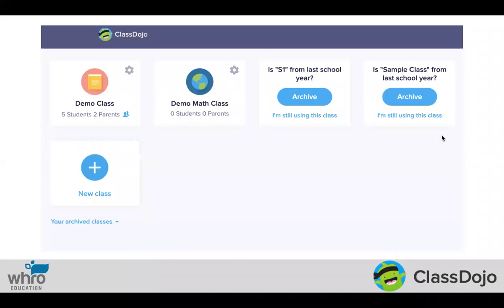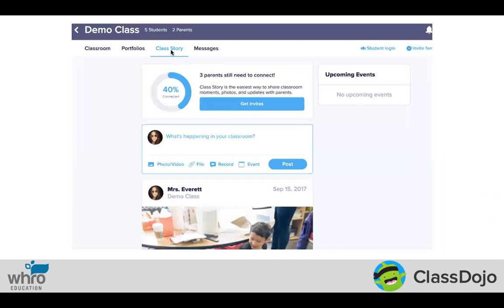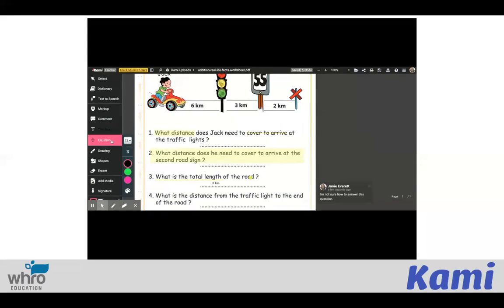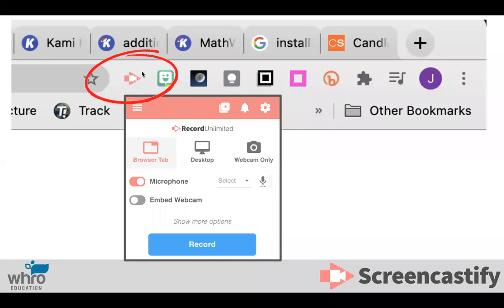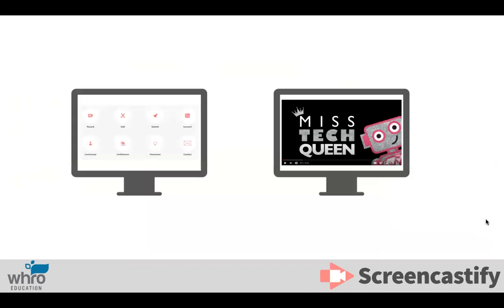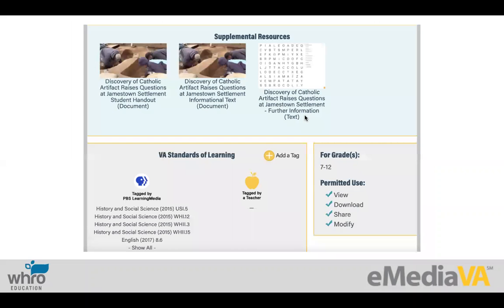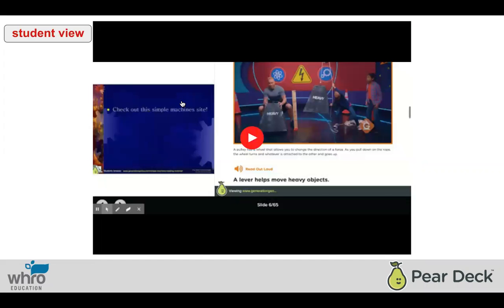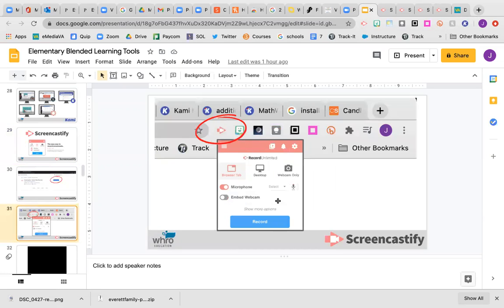Tools for Blended Learning in the Elementary Classroom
his session dives deeper into the digital tools used by elementary teachers for blended learning.